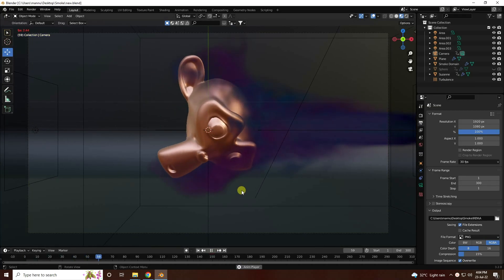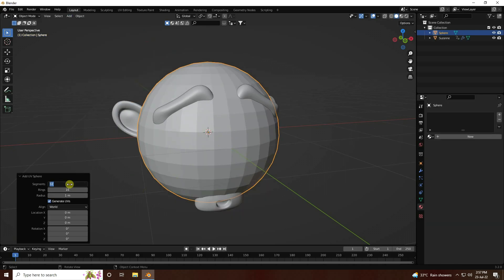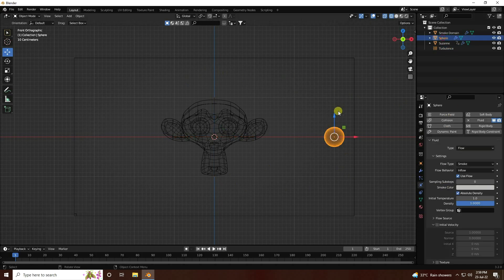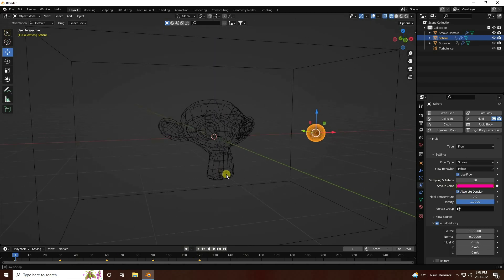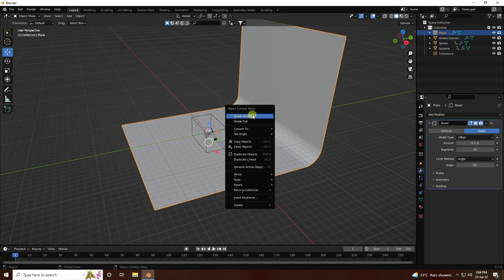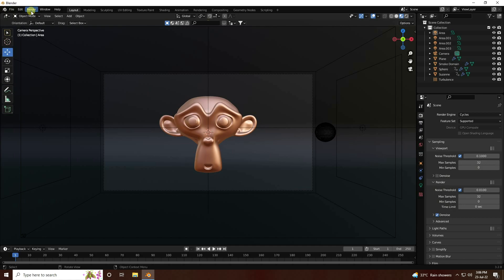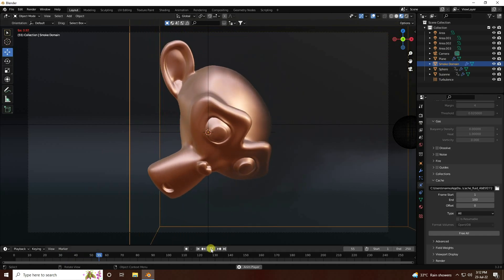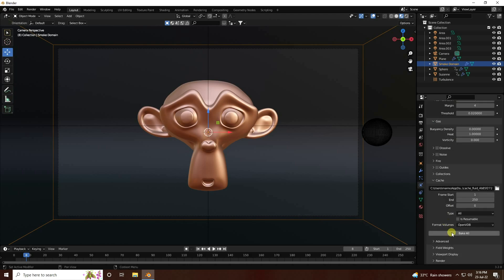Blender 3.2 Beginner Tutorial || Colorful Smoke Simulation Blender Beginners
In this Blender tutorial, you will learn how to simulate and render smoke in Blender using the default Mantaflow physics. Cool Add-ons for Blender